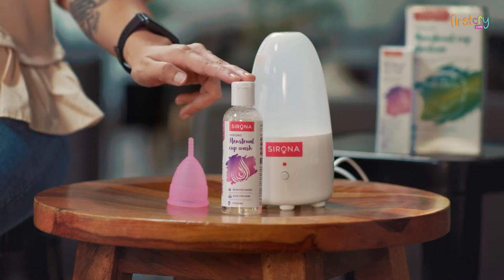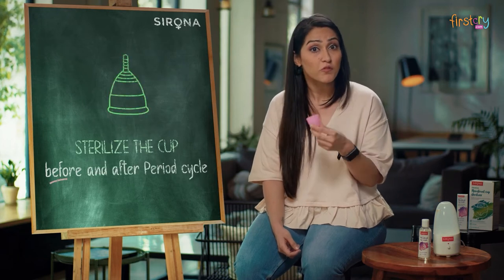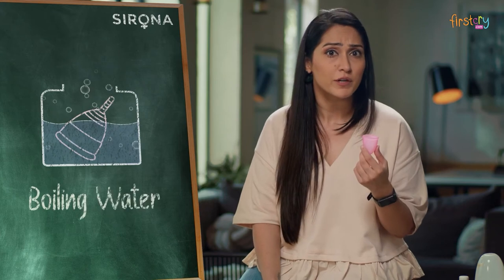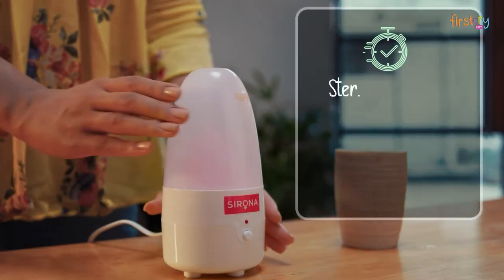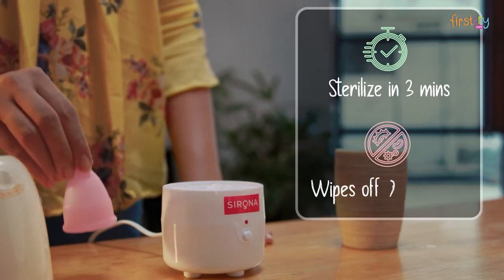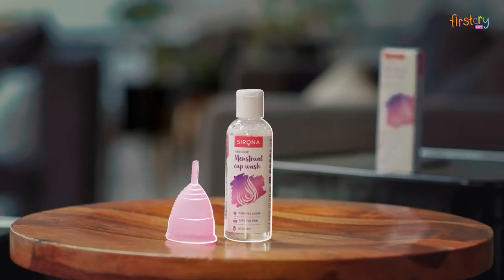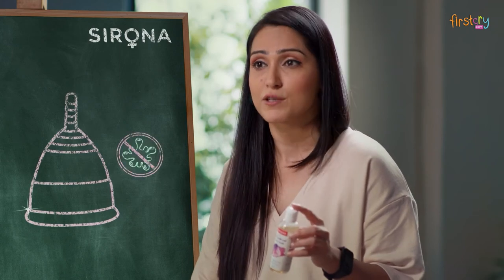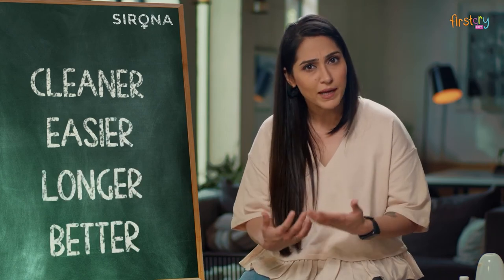Sirona Menstrual Cup Sterilizer Kills 99% of Germs in 3 Minutes with Steam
Specifications
Brand - Sirona
Type - Menstrual Cups Sterilizer

Product Description
Take control of your intimate & menstrual hygiene with Sirona Menstrual Cup Sterilizer. It kills up to 99% germs and bacteria in just 3 minutes; leaving your menstrual cup perfectly disinfected and ready to be stored till the next cycle.

FCid 3009277